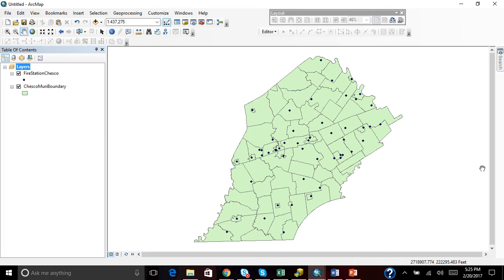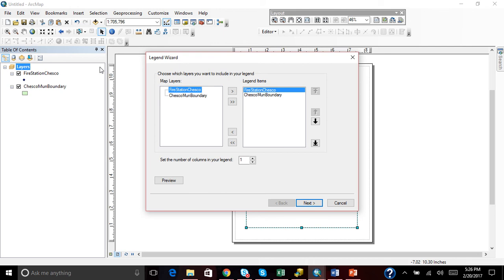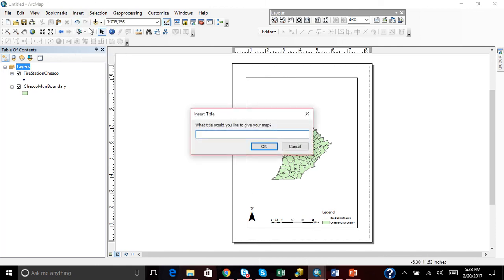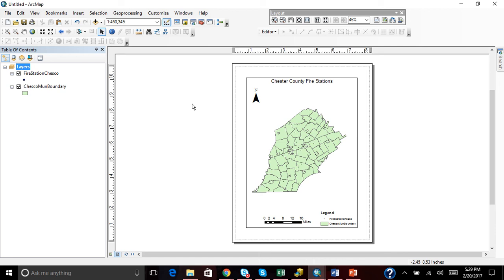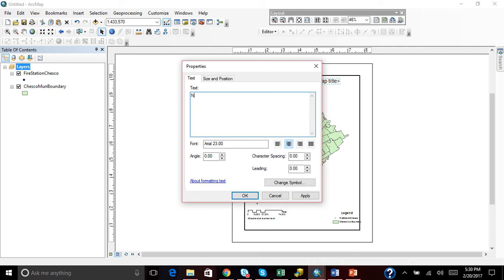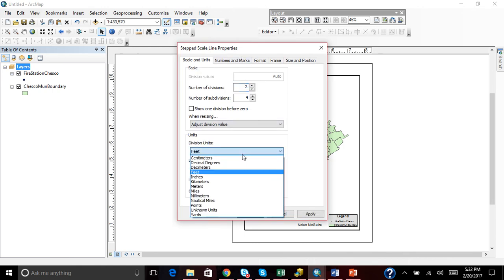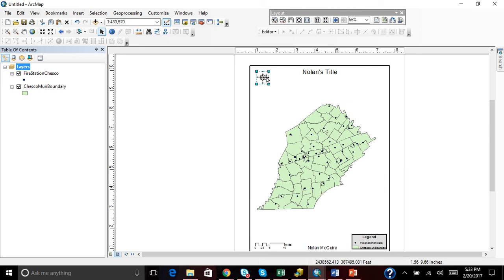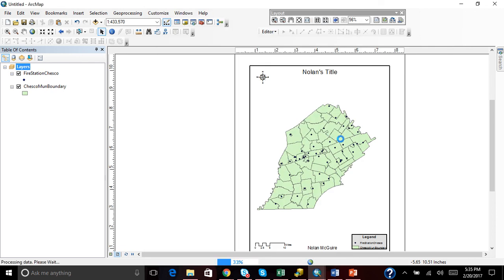Map Essentials: How to create a map in ArcMap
This video will show you how to create a map composition in ArcMap once you are done running your analyses. Don't forget the map essentials!